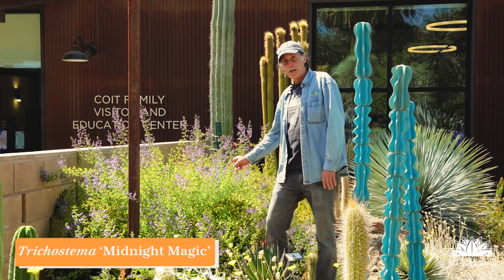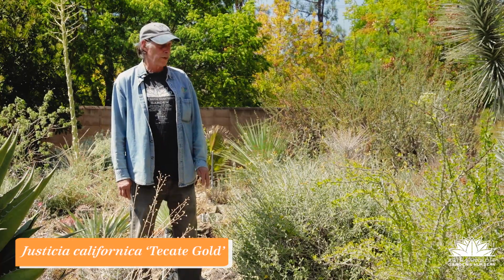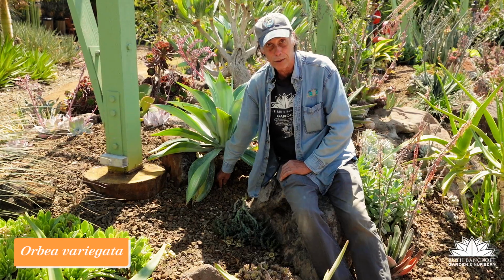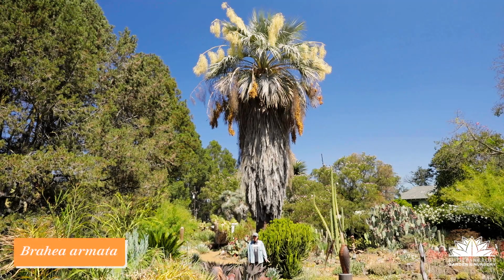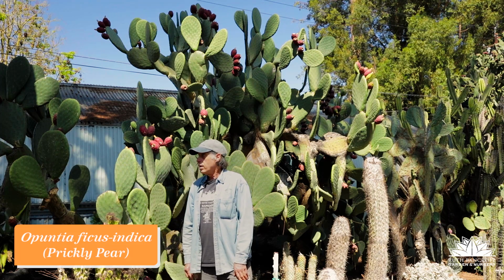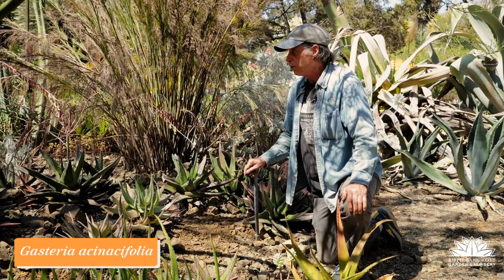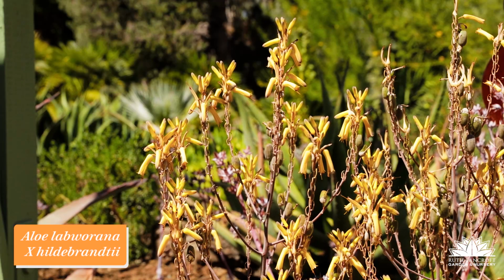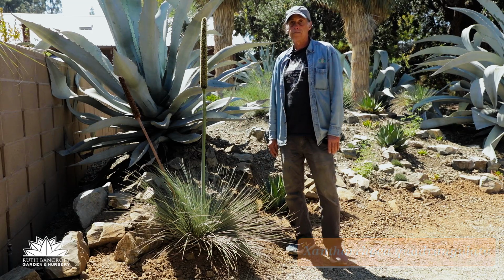What's in Bloom at The Ruth Bancroft Garden (September 2021)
Join Brian Kemble, Curator, for a view of What's in Bloom at the Ruth Bancroft Garden.  Join Brian Kemble, Curator, for a view of What's in Bloom at the Ruth Bancroft Garden.

The plants selected for this month's What's in Bloom include the following:
Trichostema ‘Midnight Magic’
Brachychiton discolor
Butia capitata (Jelly Palm)
Justicia californica ‘Tecate Gold’
Agave ornithobroma x xylonacantha
Agave lophantha
Agave isthmensis
Aloe karasbergensis
Brahea armata
Russelia equisetiformis
Aloe buhrii x striata
Opuntia ficus-indica (Prickly Pear)
Echeveria ‘Lace’
Gasteria acinacifolia
Aloe divaricata
Echeveria craigiana x subalpina
Grevillea ‘Kings Fire’
Aloe labworana x hildebrandtii
Eucalyptus sheathiana
Glottiphyllum oligocarpum
Xanthorrhoea quadrangulata
Orbea variegata

Visit the garden at:
Spring/Summer Hours (March – October)
Tuesday – Thursday: 9AM to 4PM
Friday – Sunday: 10AM to 5PM
(closed Mondays)

"The mission of the Ruth Bancroft Garden, Inc. is to preserve this exceptional example of garden design and to continue to develop its collection of water-conserving plants for the education and enjoyment of the public.”